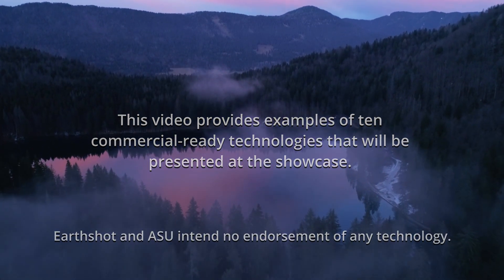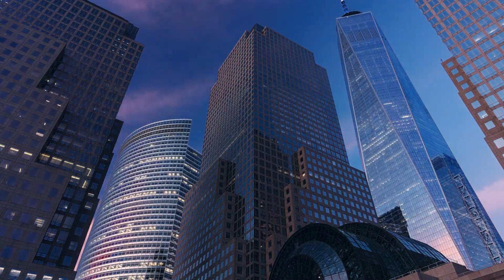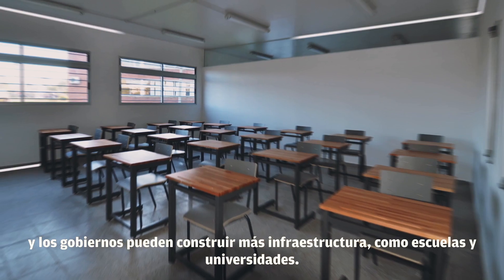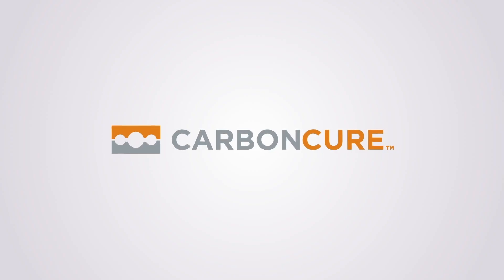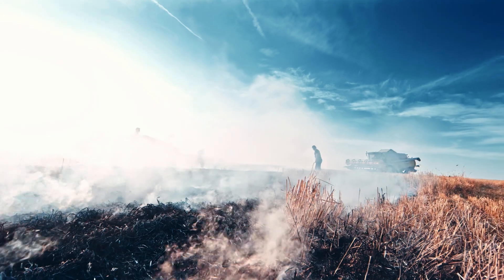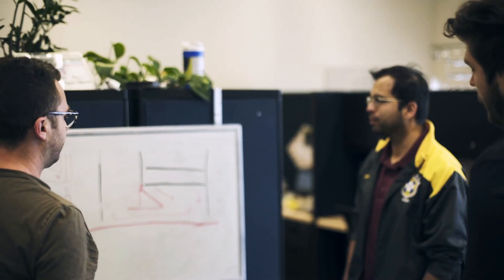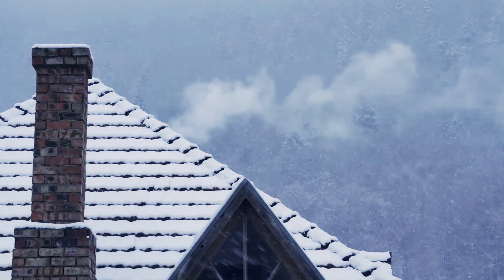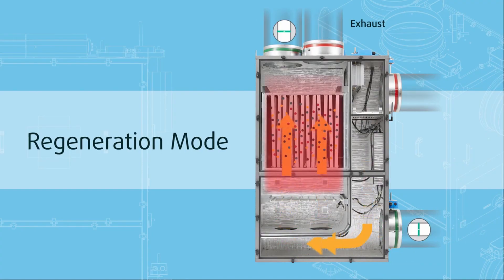Earthshot and Global Futures Lab @ ASU Scalable Climate Technologies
Earthshot and The Julie Ann Wrigley Global Futures Laboratory at ASUwill be co-hosting 2 upcoming meetings to bring together policymakers, innovators, and the financial community to discuss accelerating scalable climate-change technology solutions and policy ideas.  While solar, wind and EVs have captured much of the recent attention, there are many other emerging technologies and strategies that can help us achieve our climate goals quickly and affordably.

This video which provides an overview of the first event in which we will provide a technology and policy overview and present 10 innovations as examples of specific opportunities.